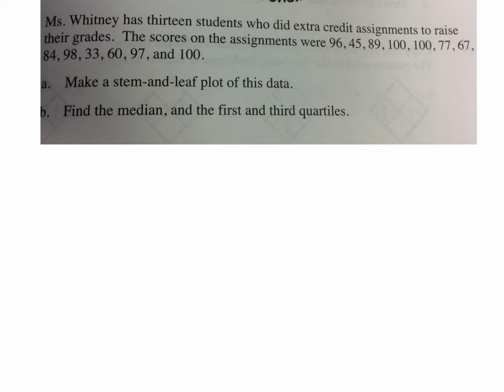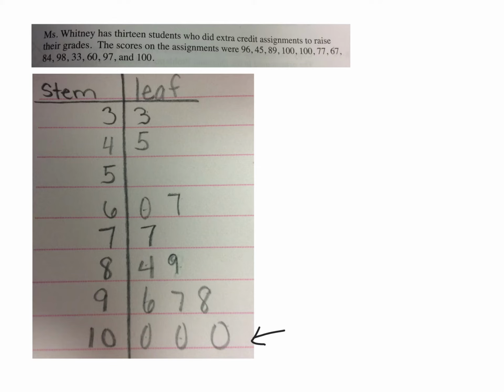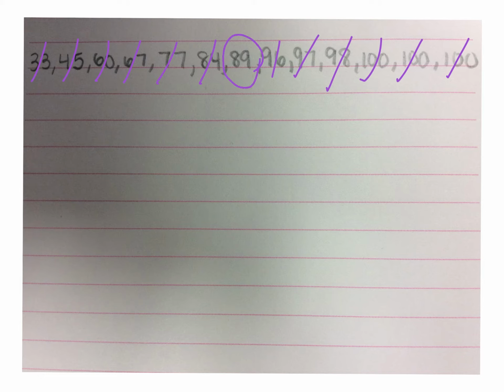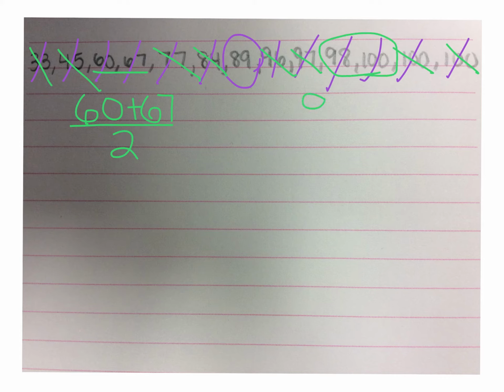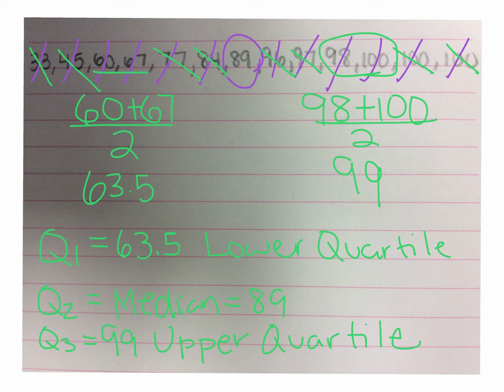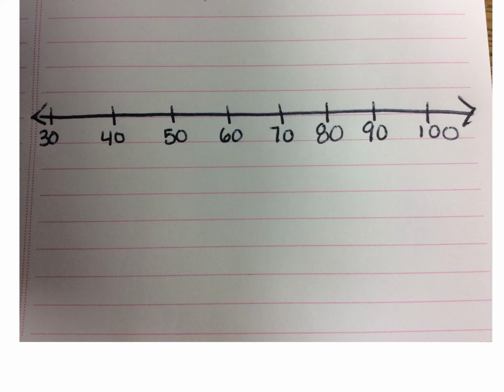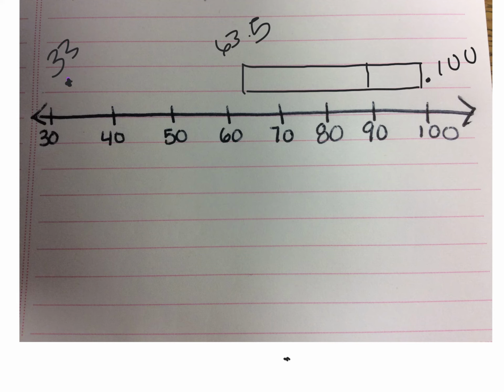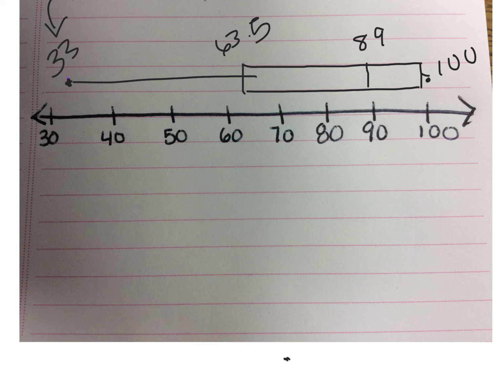stem leafbox plots